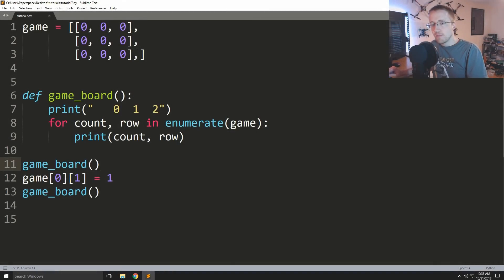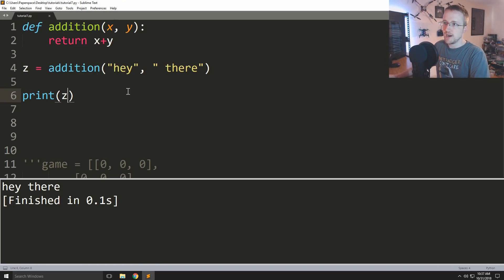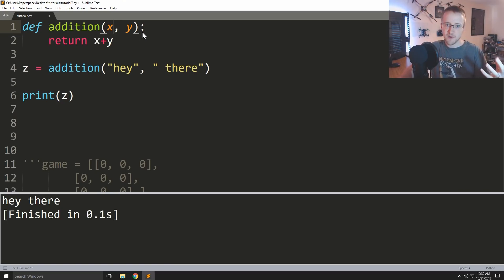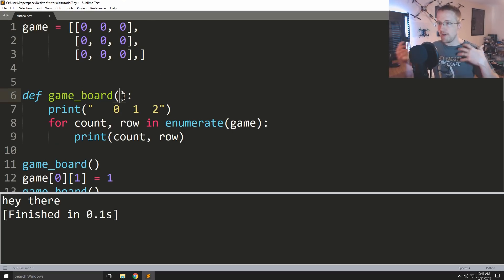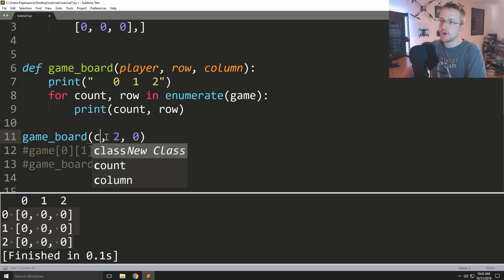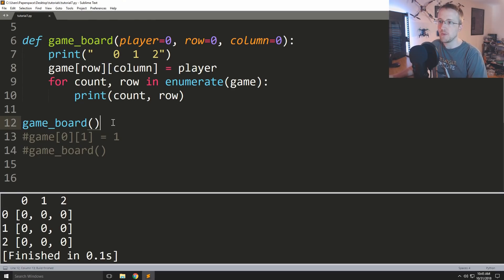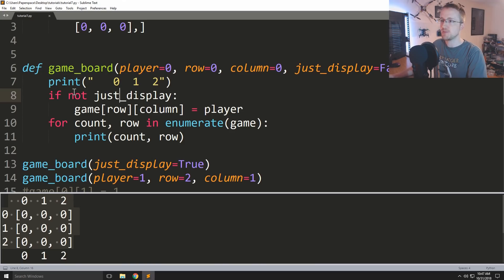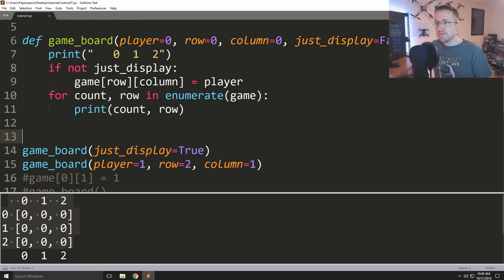Function Parameters and Typing - Python 3 Programming Tutorial p.7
In this tutorial, we're going to be covering function parameters. The idea of function parameters is that we can make our functions fairly dynamic by allowing them to take in parameters and do something specific with them. Let's see a basic example.